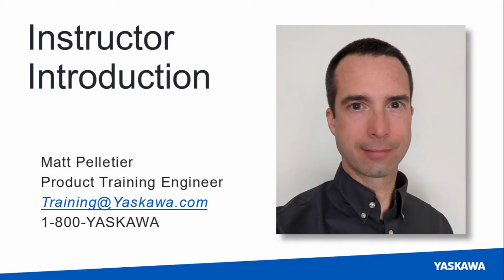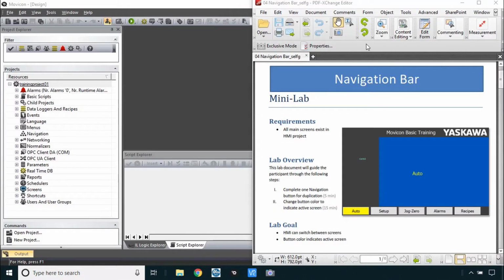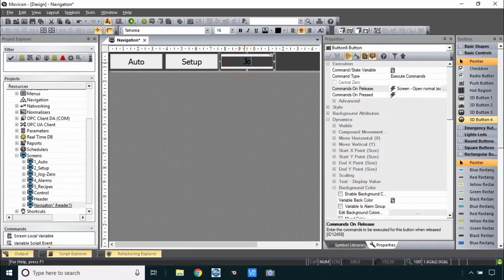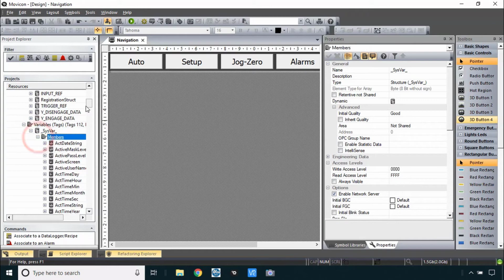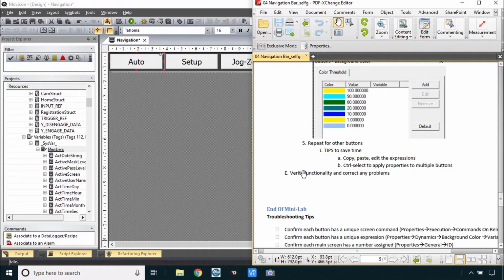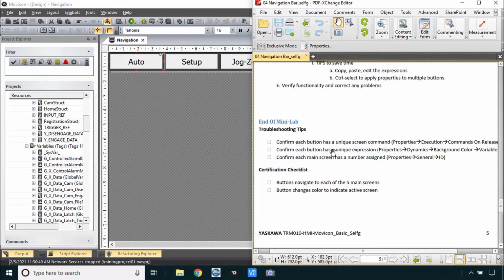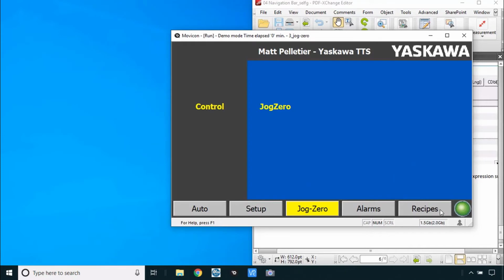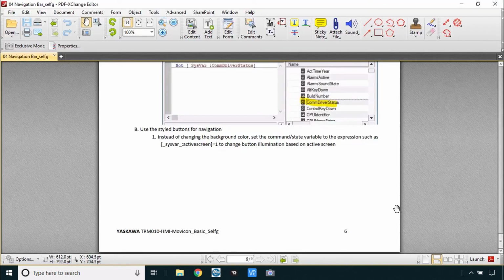08 Navigation Bar (Movicon HMI Editor Basics)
Make navigation buttons to switch between the main screens of the HMI. Also make the buttons change color to indicate the active screen using the _SysVar_ structure.

This eLV is also available on the Yaskawa America, Inc. - Drives & Motion Division learning management system, "Learn with Yaskawa".   Keyword: eLV.HMI.08.Movicon_NavBar